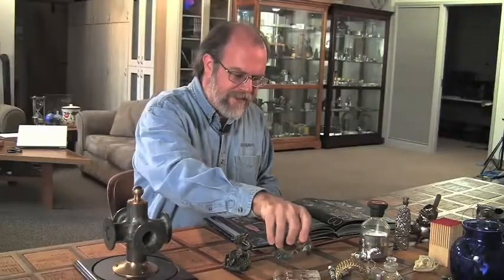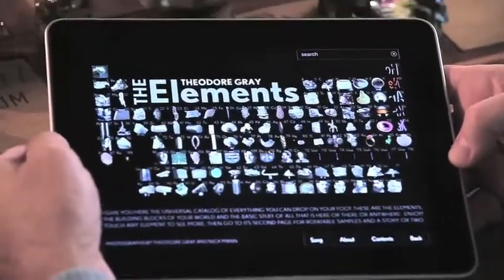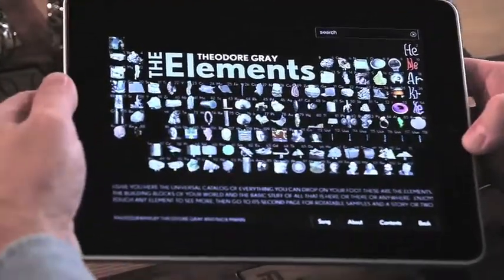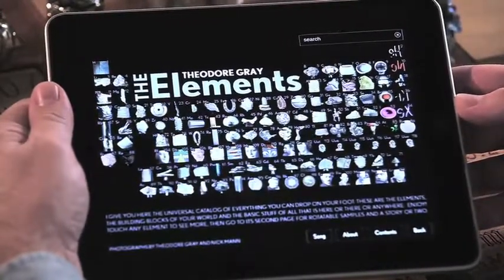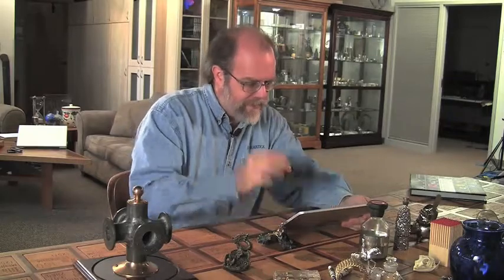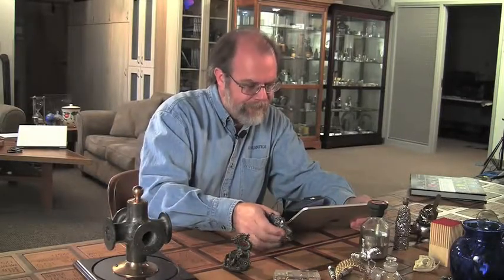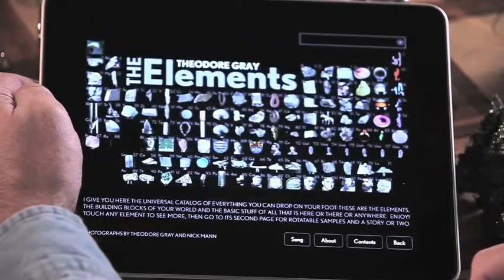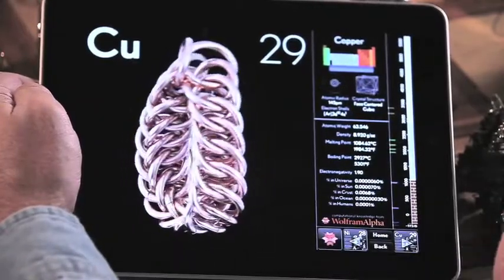NCES iPad - "The Elements" application demonstration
Northland Christian Education System Technology Team Introduction to an iPad Science Application - "The Elements"